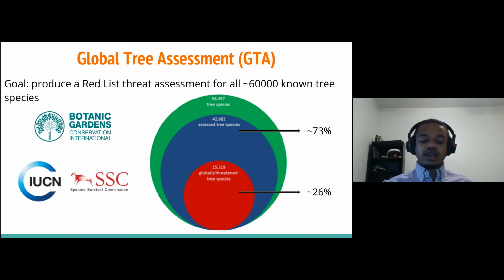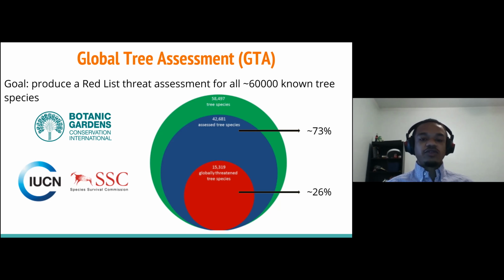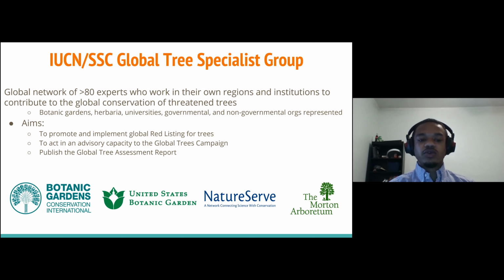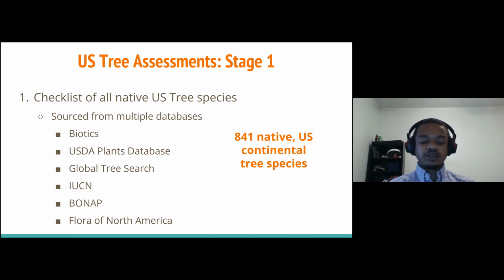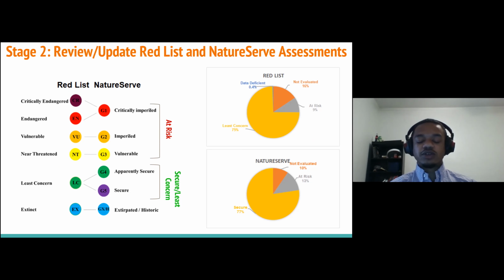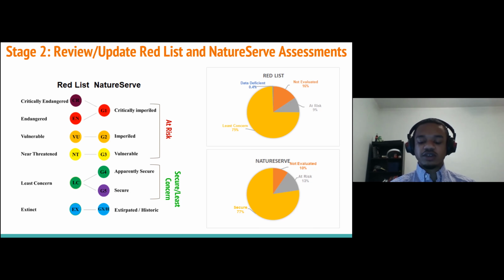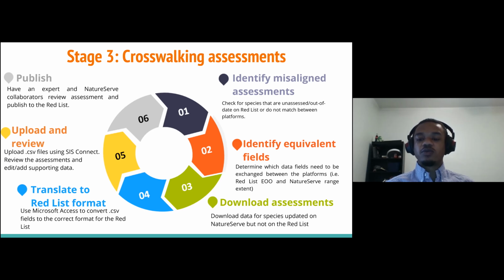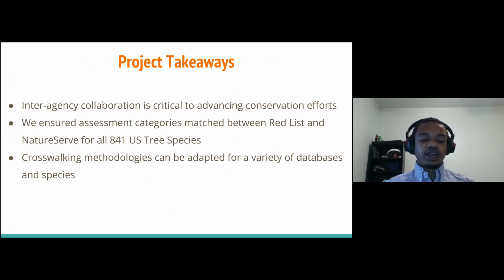Rapid Fire: Beyond threat assessments: a novel data sharing approach to advance conservation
We demonstrate a new conservation assessment crosswalk methodology that facilitates large-scale data sharing between the IUCN Red List and NatureServe databases. We highlight the strength of virtual collaborations, data sharing, and strategically filling knowledge gaps to establish comprehensive assessments for all 841 tree species native to the continental US.

Speaker: DJ Speed, Tree Conservation Intern, The Morton Arboretum